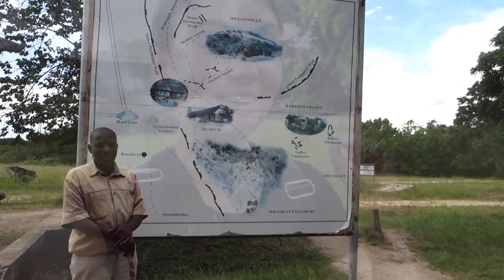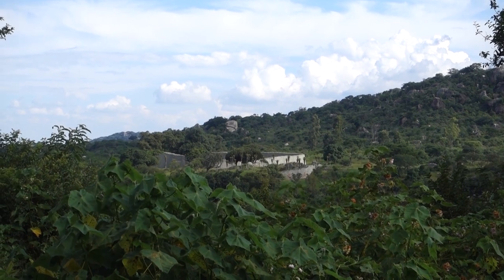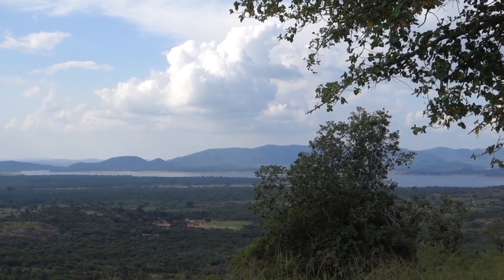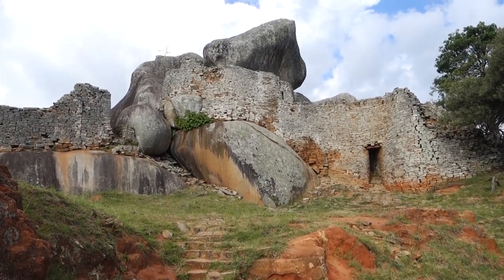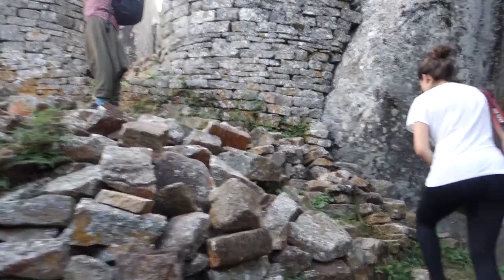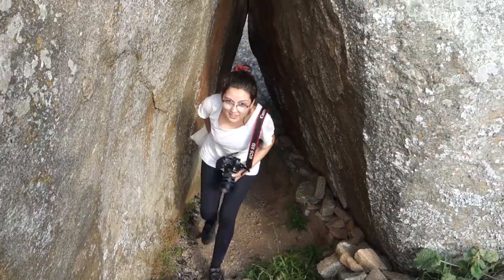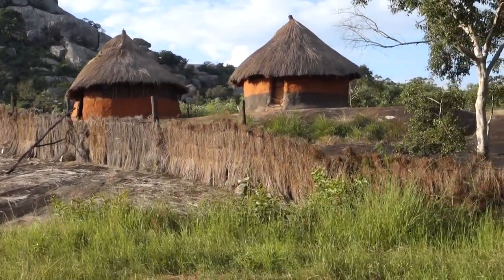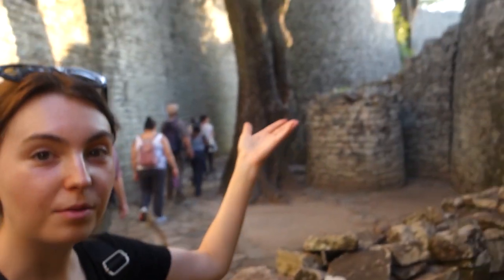THE GREAT ZIMBABWE RUINS - ZIMBABWE TRAVEL VLOG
Visiting the UNESCO World Heritage Site of The Great Zimbabwe ruins in Masvingo. This is one of the best sights to visit in Zimbabwe.

Etsy shop

My current camera gear:
Sony RX100 III
Go Pro Hero 7